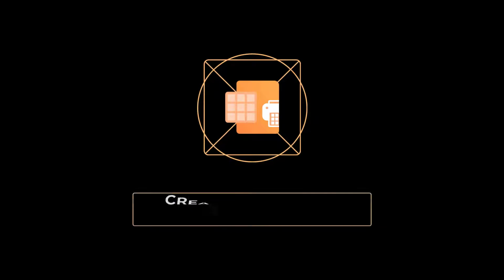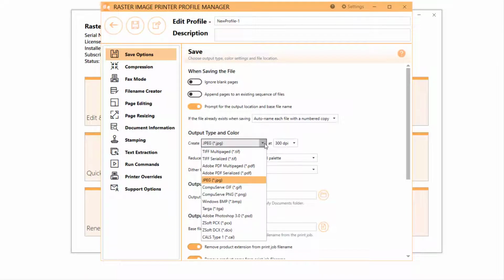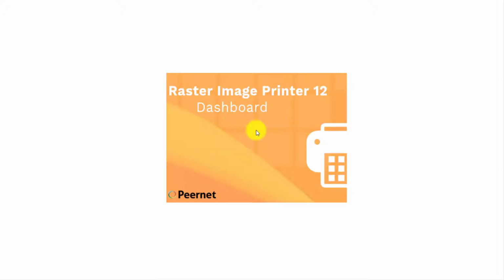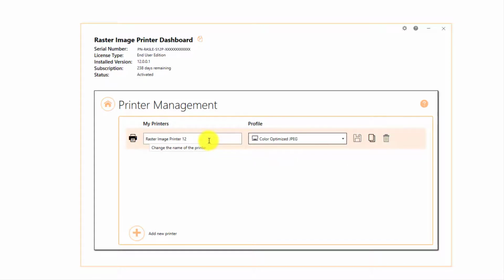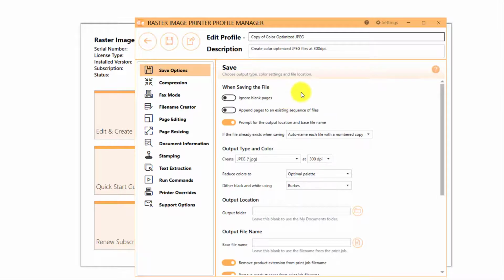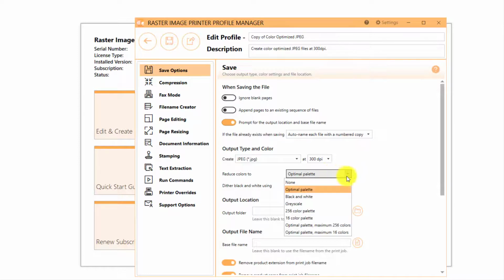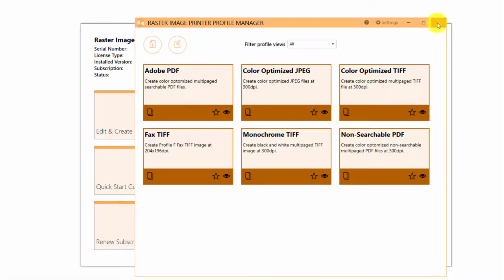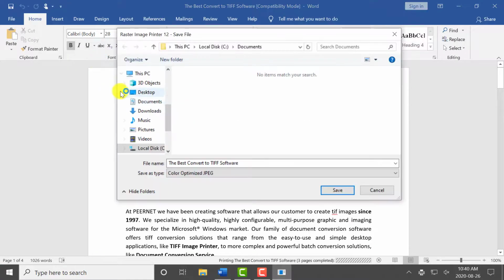Create JPEG Images | Raster Image Printer 12 | PEERNET